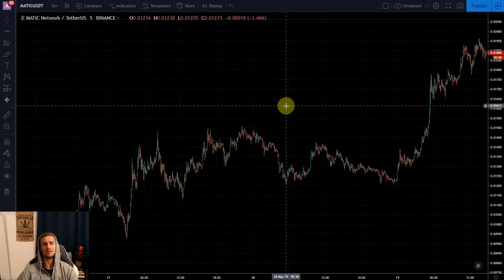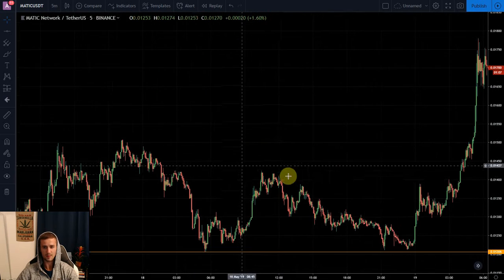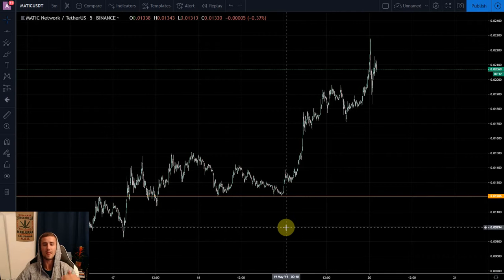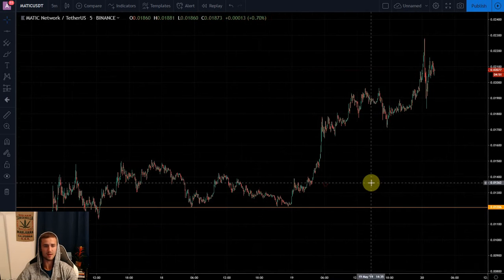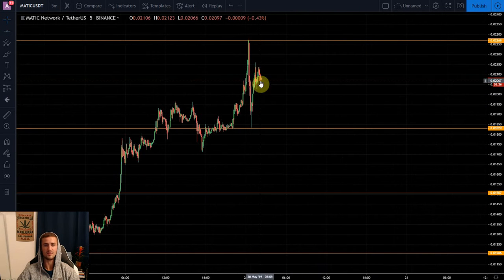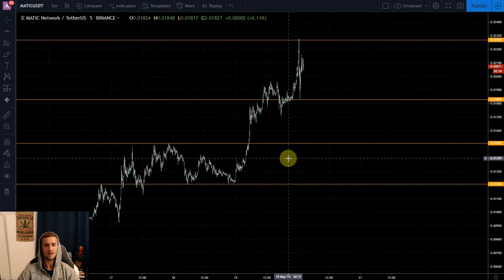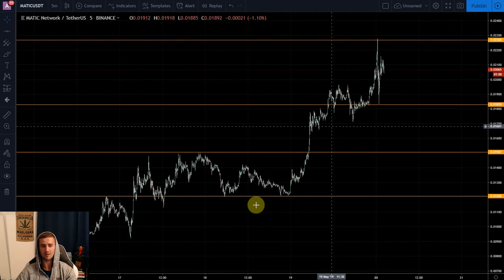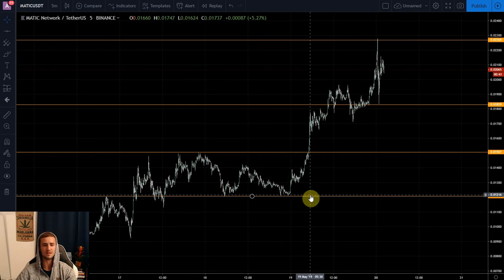Drawing Support & Resistance Levels To Help Predict Future Price Movement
In this video I show you how simple it is to draw support and resistance levels and place buys and sells accordingly. Having this skill is a foundation of being a successful trader. Cheers